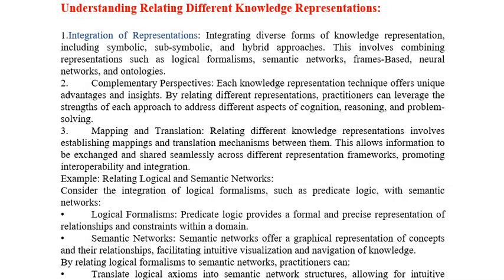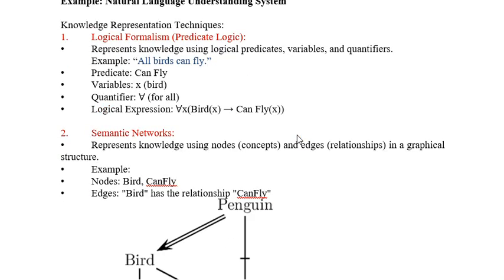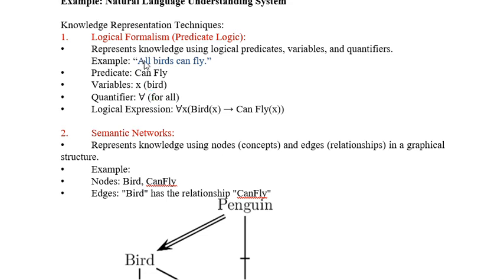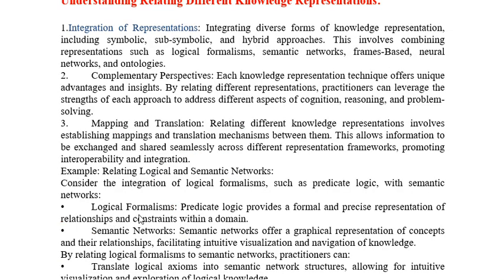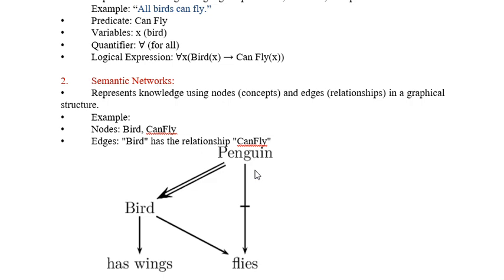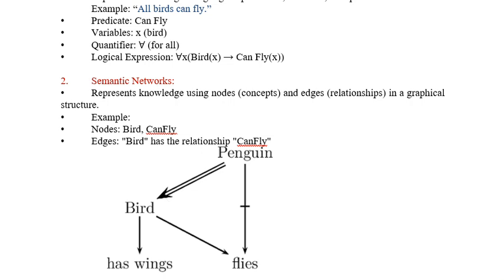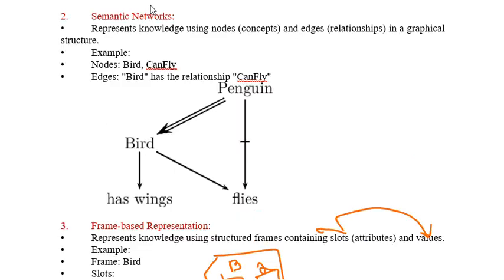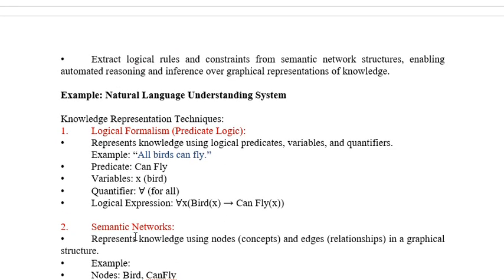#35. Relating Different Knowledge Representations | UNIT -5 | KRR